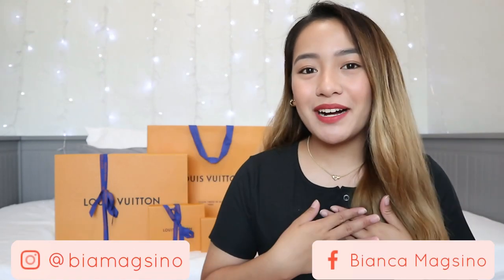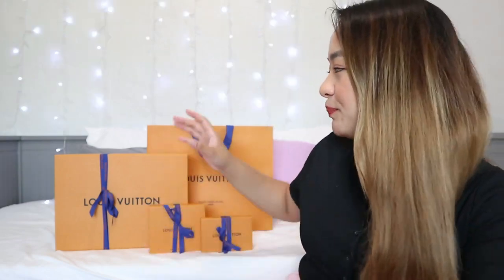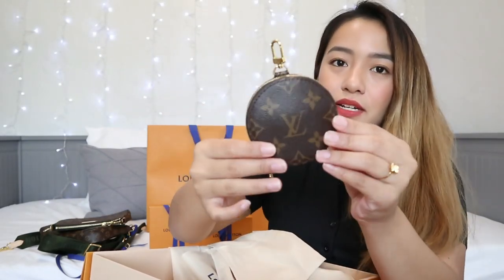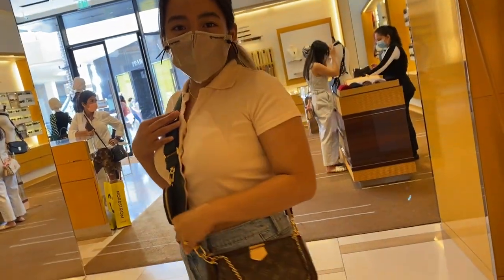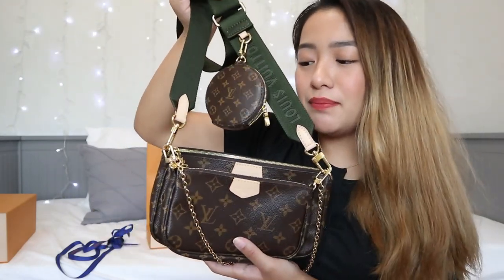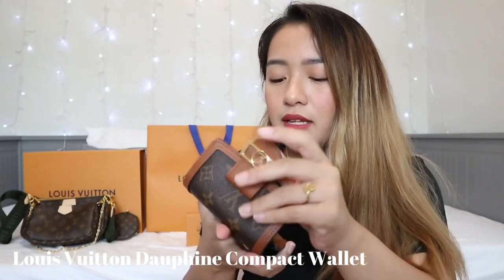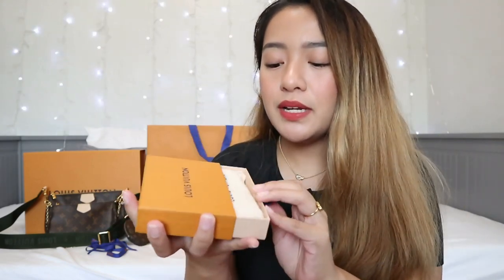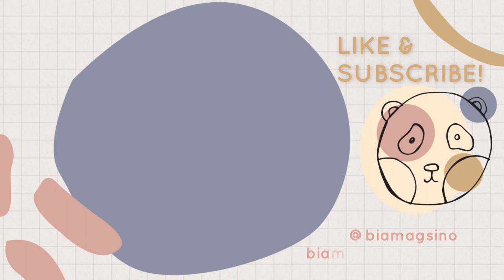LOUIS VUITTON UNBOXING (Multipochette and more!) | Bianca Magsino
Finally got my dream Louis Vuitton bag! I also unboxed two small leather goods. Guess what LV I got! 💋
Hello guys! I am Bianca, 22 years old and a vlogger from the Philippines but currently in San Diego, California. ♡

Let's get to know each other more..

God bless! 😙